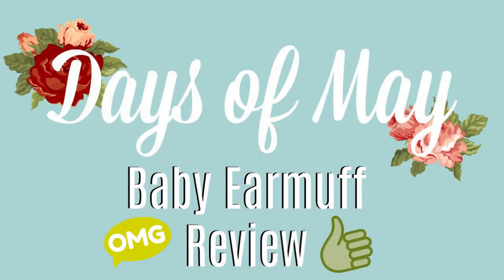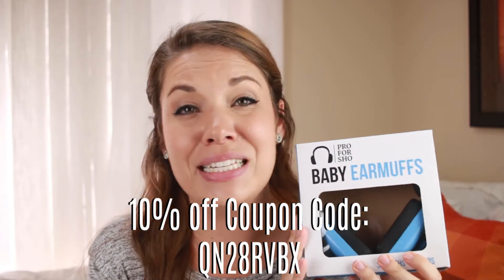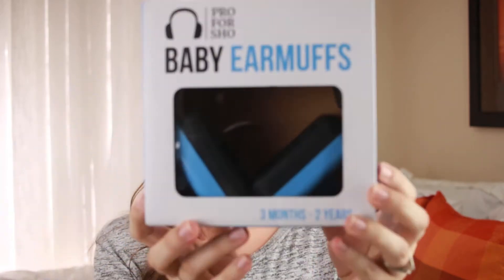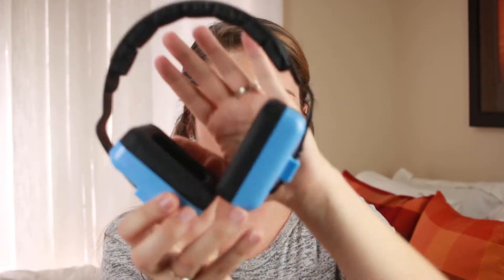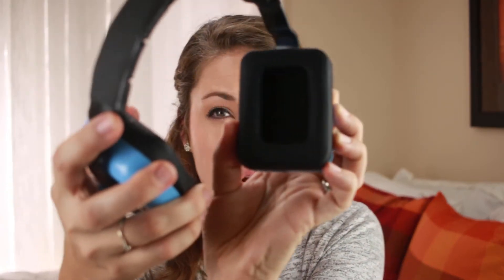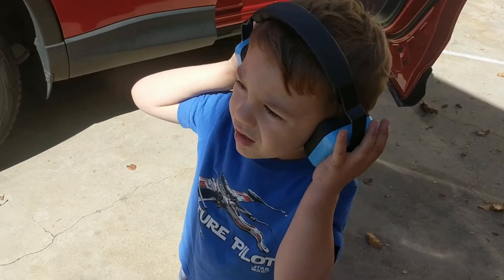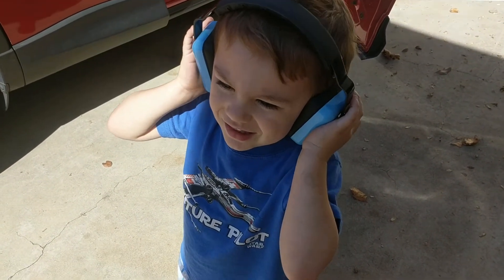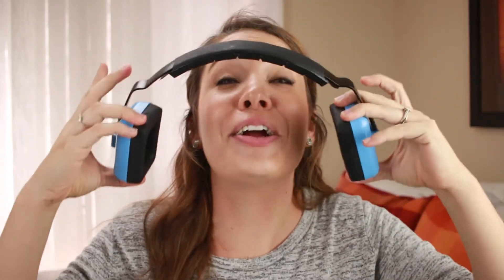Pro For Sho Baby Earmuff Product Review | Protect your baby's hearing!!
The perfect baby earmuffs were sent to me and so I tested them out on both of my boys and they are AMAZING!! The company Pro For Sho contacted me and sent me baby earmuffs to test out. They sent me 2 sets of blue earmuffs for both of my boys. In order to test them out I went to a fire station and let the engines sirens do all the testing for me!!

Both of my boys don't handle noise very well so these earmuffs are perfect for protecting their ears and making them feel secure. Liam was able to handle the fire engines noise without getting scared or frightened​ at all.

Babies and toddlers have sensitive ears so it is very important to protect them from everyday loud noises. Not all protection is right for babies because they have soft skulls. You need to make sure that you are finding appropriate earmuffs for your child's age.

The company Pro For Sho has amazing earmuffs that have been created and tested for newborns to toddlers. These are made to help the skull and protect the ears from loud noises that could do harm. Not only are they good for babies they are cute as well. They come in blue and pink and are stylish.

Both of my boys love these and so will your little one!! Money off is always a plus!! Your order will be filled by Amazon so you know it will get to you in record time!!

I can't say enough good things about Pro For Sho Baby Earmuffs so make sure to go check out their website and get your little one a pair ASAP!!

**Pro For Sho Baby Hearing Protection Earmuffs

xoxo Megan (SAHM)

October 2017